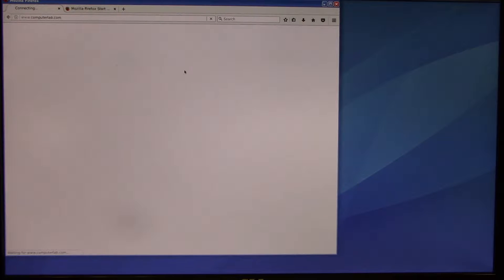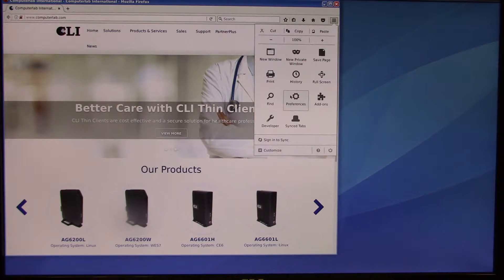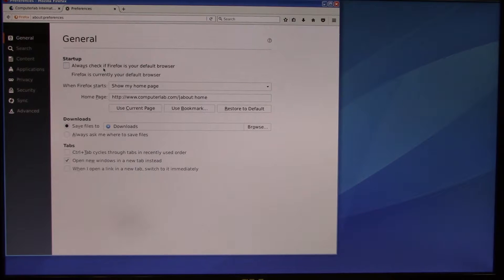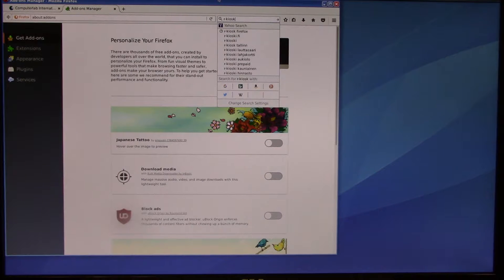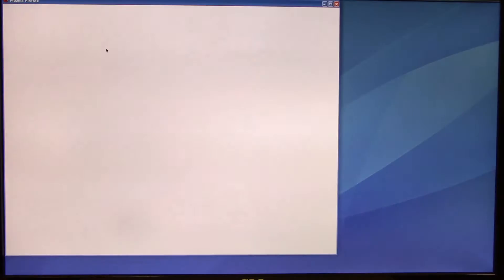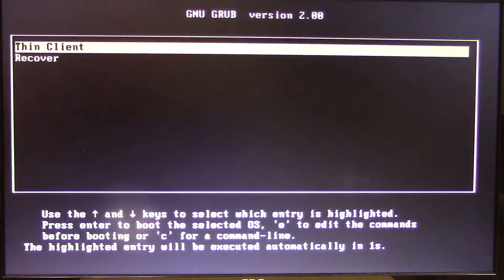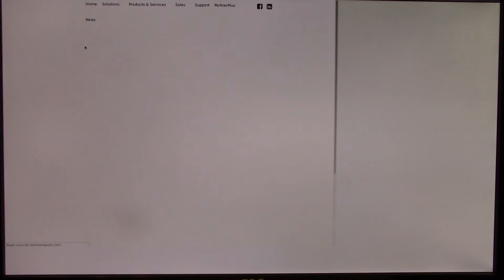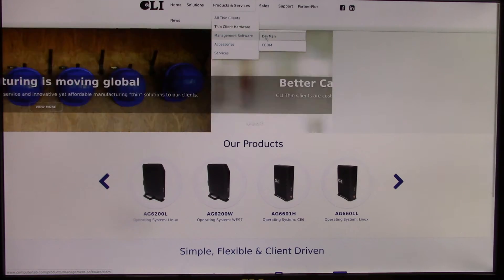browser kiosk LX3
How to set up the CLI Linux LX3 to use as a Browser Kiosk